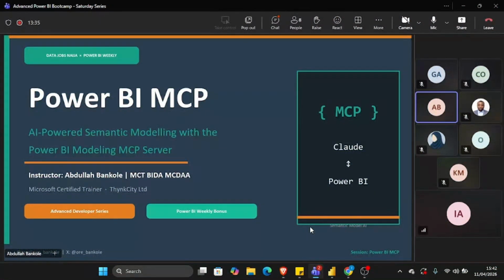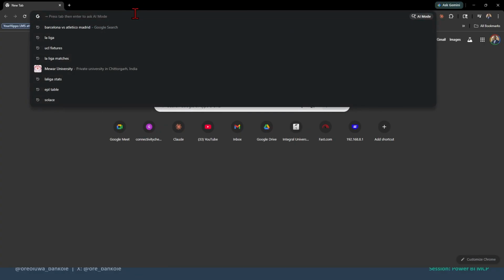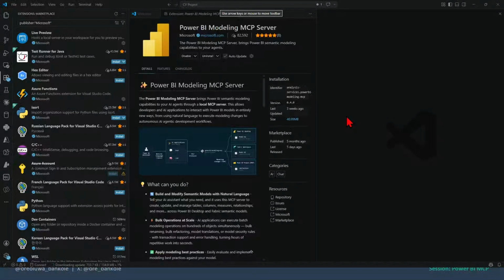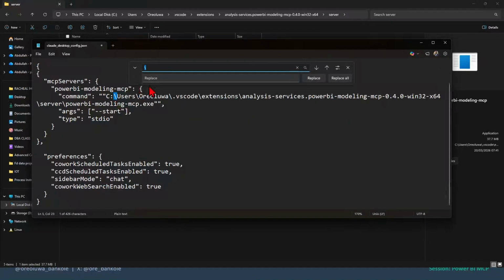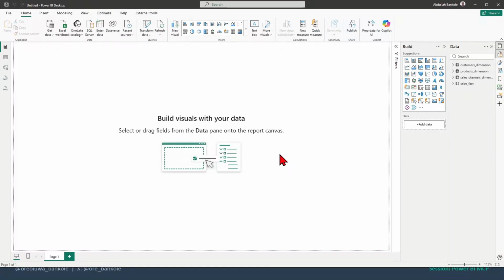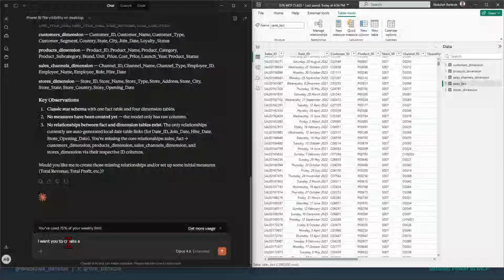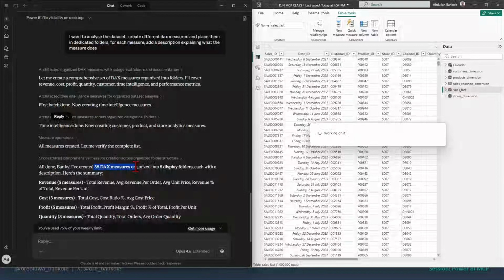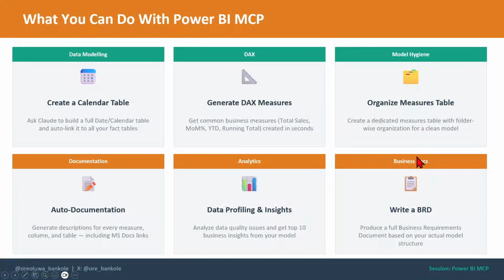Power Bi MPC Server Part One